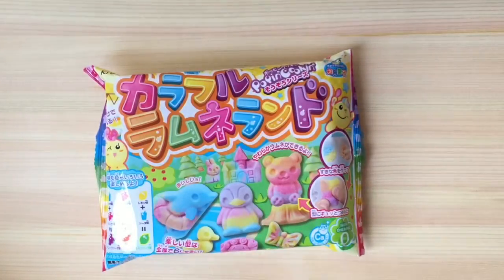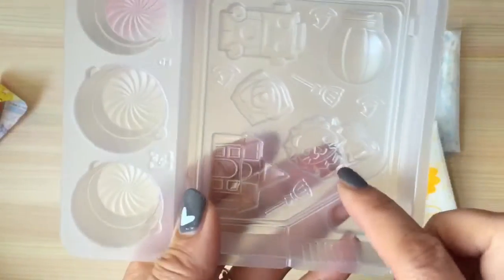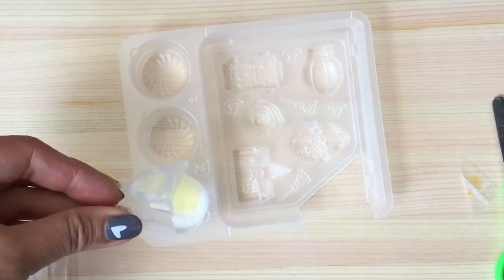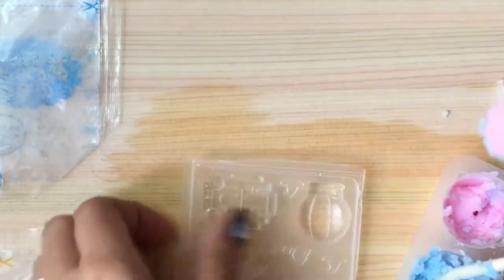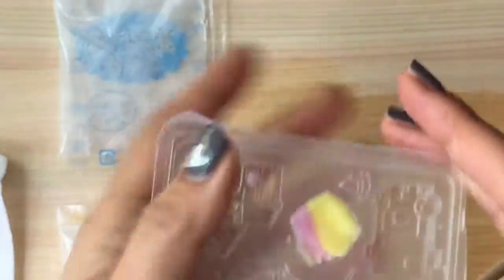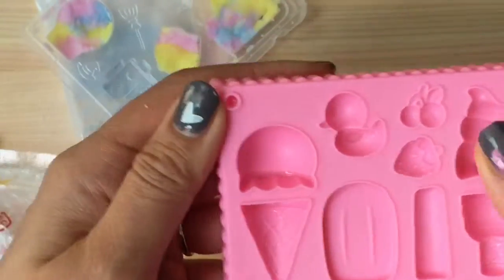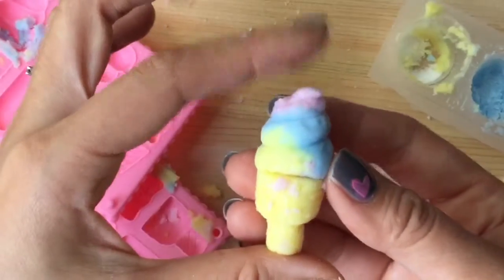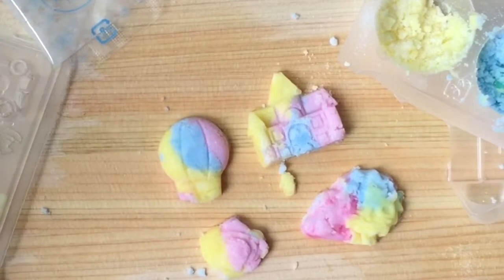Make your own rainbow candy